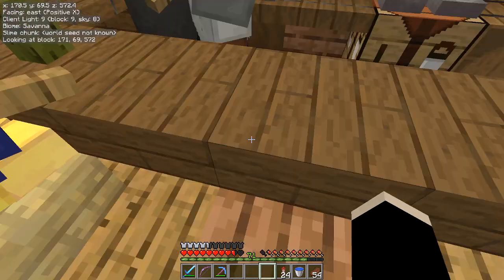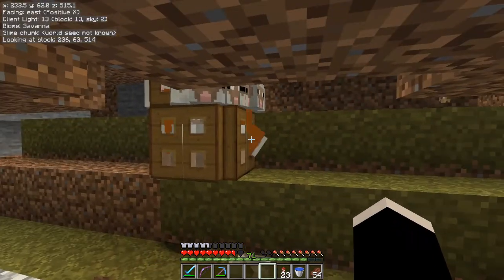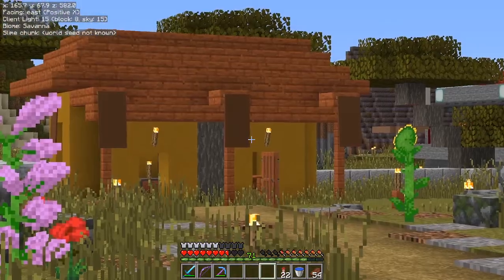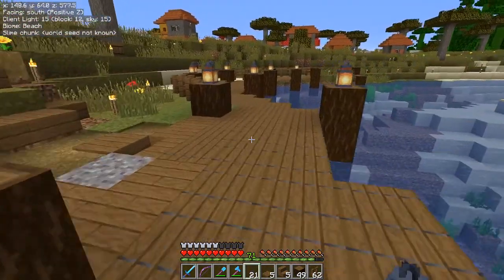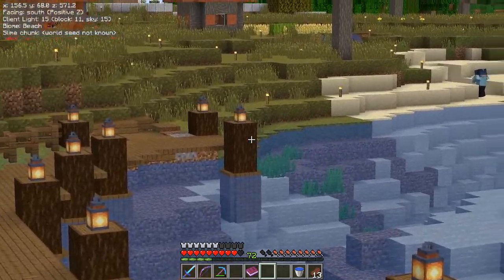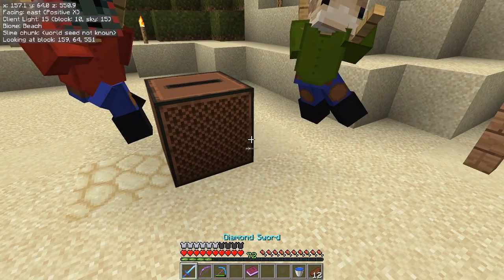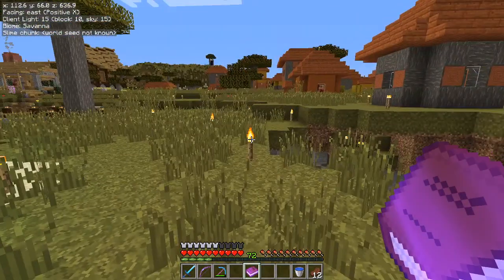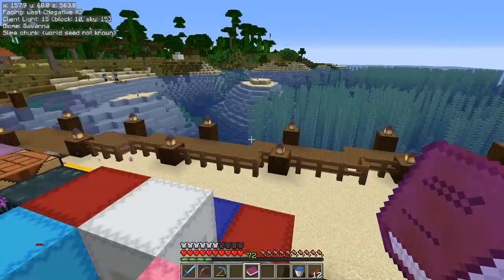Minecraft - Light of Azur #15 - Pirate District Docks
Today I build some docks around the pirate district and have some fun with armor stands.

PS4 - AngelB1t3r